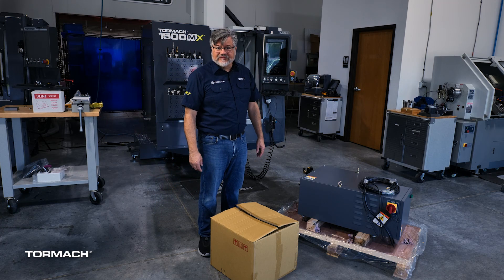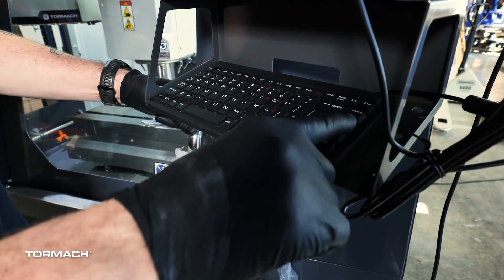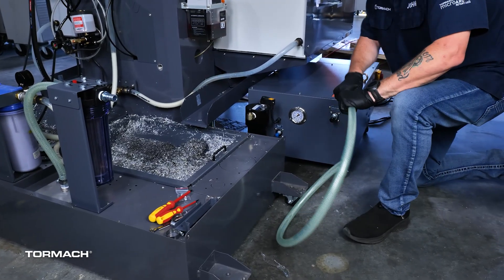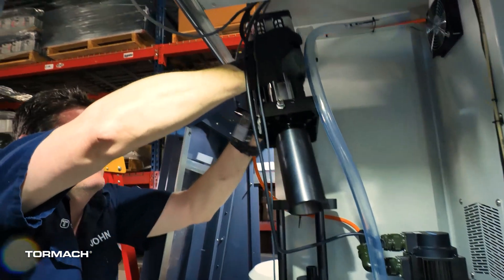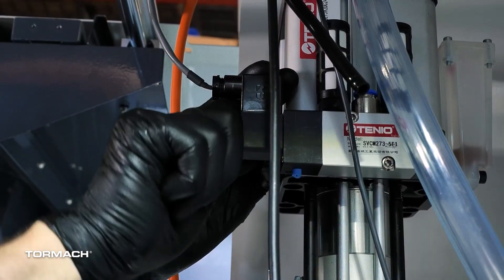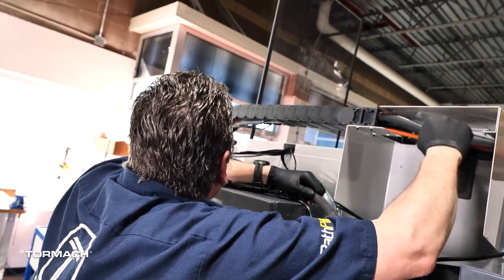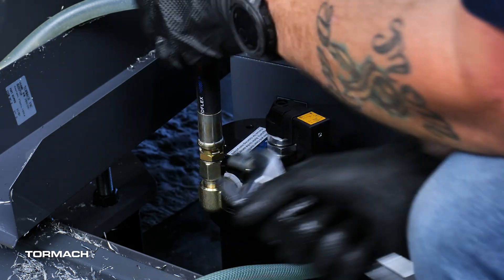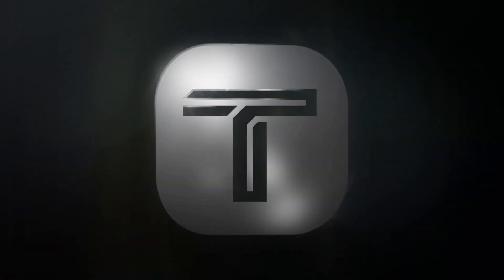The Tormach 1500MX - Through Spindle Coolant (TSC) Installation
Learn more about the Tormach 1500MX CNC mill - powered by our free PathPilot software

Before you start your installation of the Through Spindle Coolant Kit, you must make sure you have installed the flood coolant kit. You must also download the 1500MX Operator Manual from our website and read all the warnings and cautions and familiarize yourself with the procedure.

Adding the through spindle kit will allow you to have coolant directed right at the cutting location. This ensures that the metal chips are cleared away as soon as they are cut from your material, and to prevent the surface of your part to be marred. It also ensures that heat is dissipated effectively.  All this will help make improve your parts surface finish.

If you would like to purchase the TSC kit to bring your chip removal to another level, then click on this

You will need to install the flood coolant kit onto your 1500MX before you can install the TSC Kit.

The installation of the TSC kit can be challenging, but we feel if you follow the instructions we have laid out you will find it isn't too difficult. if you do run into some issues you can be assured that the Tormach Technical support team will be able to help. If you need to setup a support ticket follow these instructions